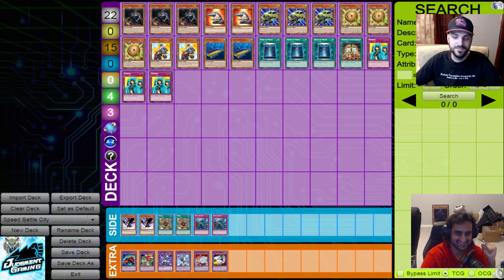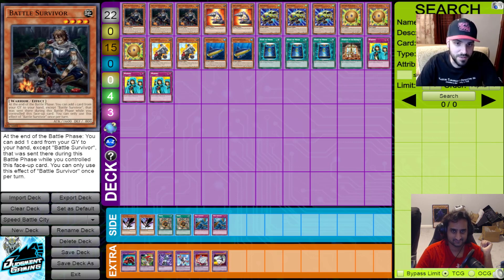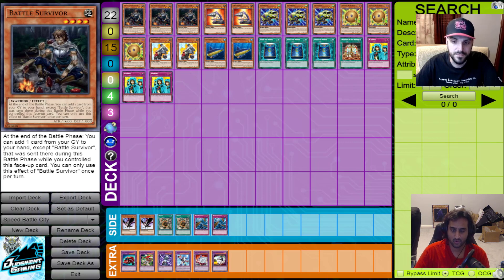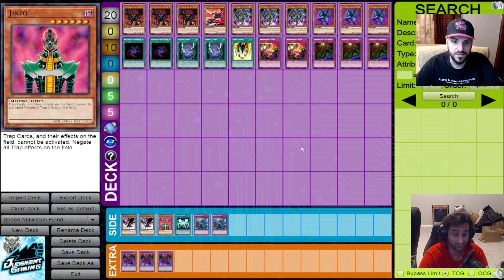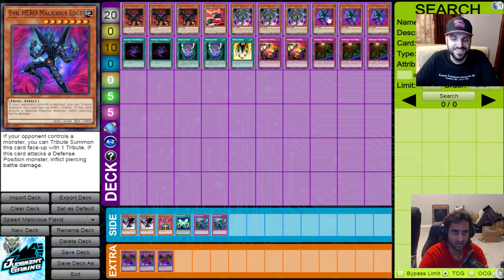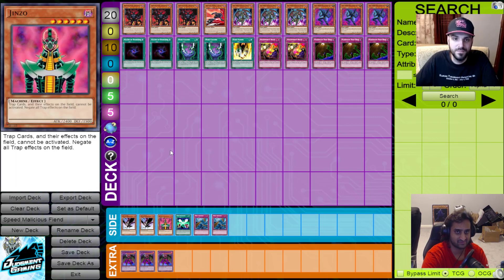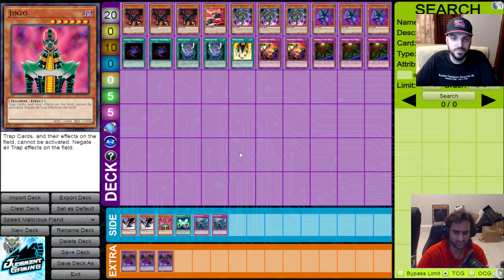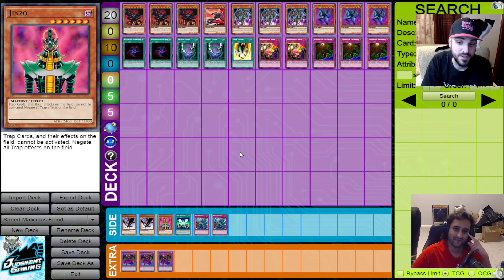Speed Duel Duelists of Shadows Cope or Hope Deck Lists - Battle Survivor Roids vs Malicious Fiend!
Duelists of Shadows testing has begun! Drake and Terramaster continue a series determining if decks using new cards are just cope or reason to hope?

Thanks to @GlitchxCity for the background music.